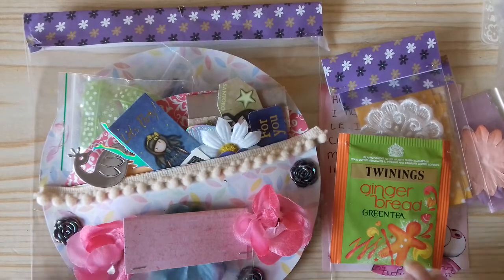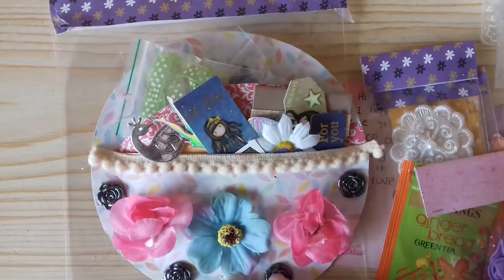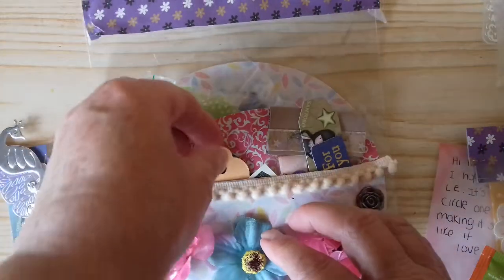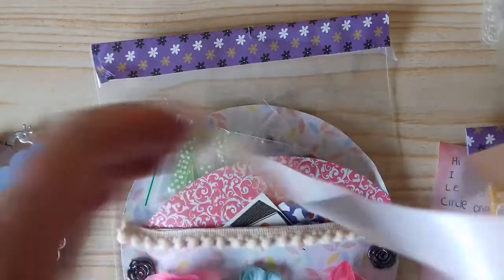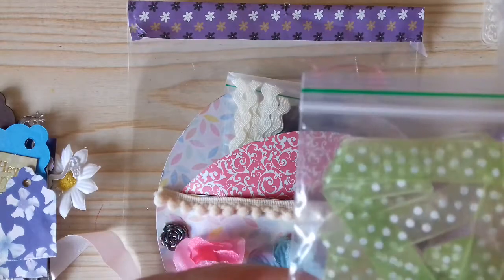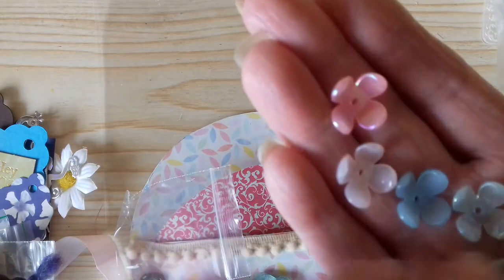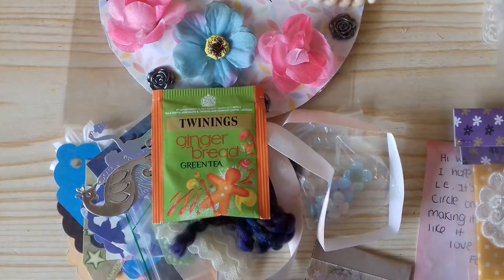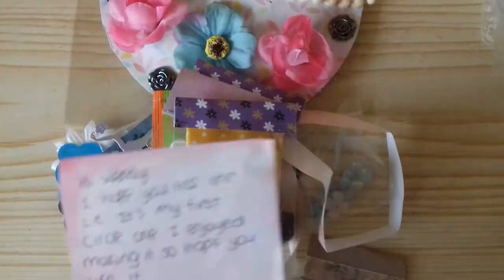Swap from Fay Rutland hosted by Julieoliviascrafts and more